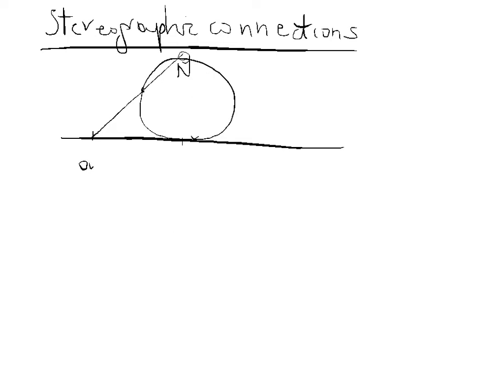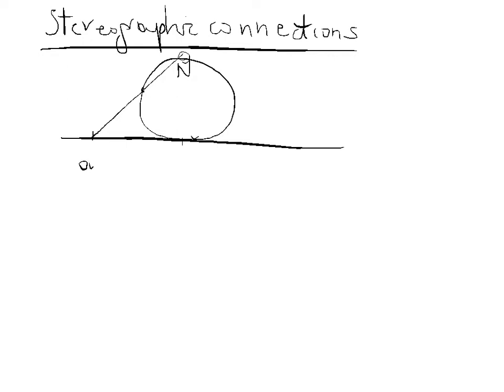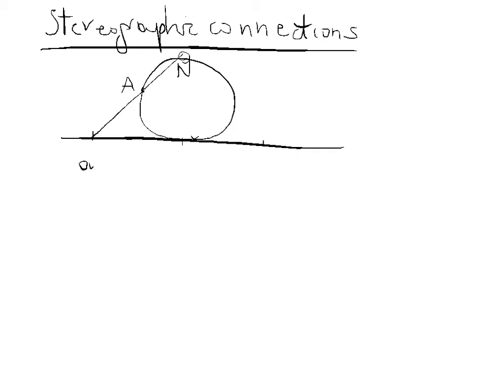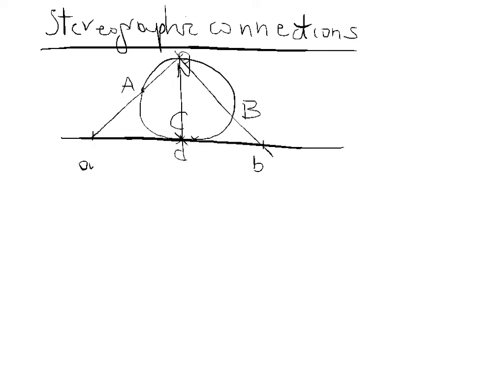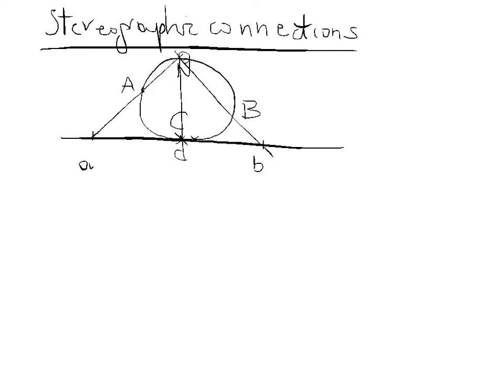Problem9_hw7_m302